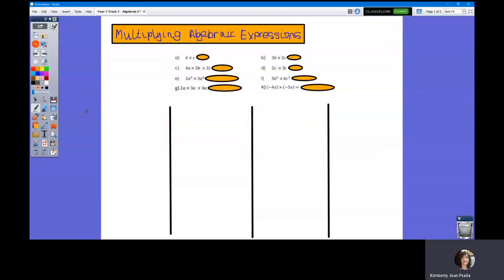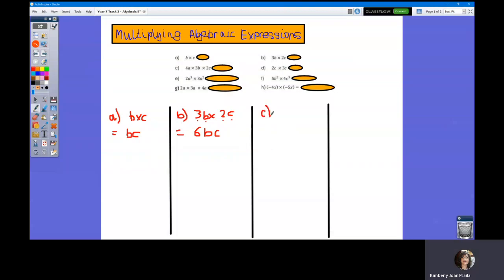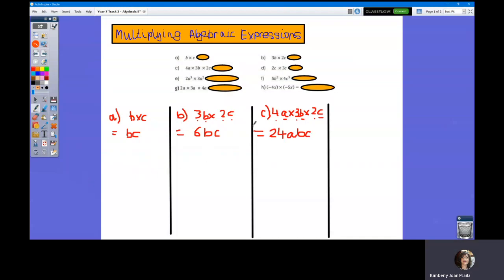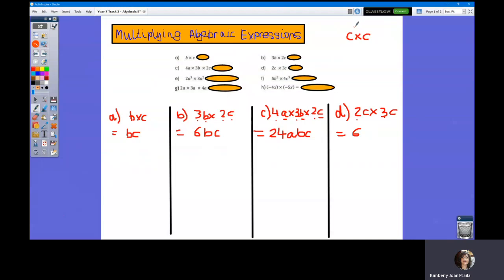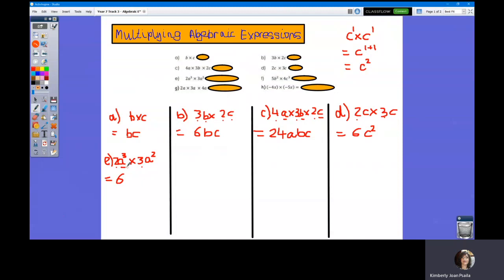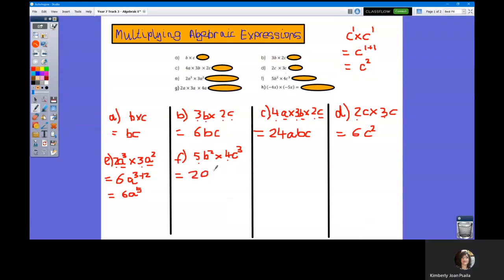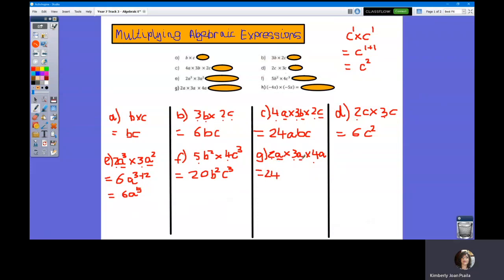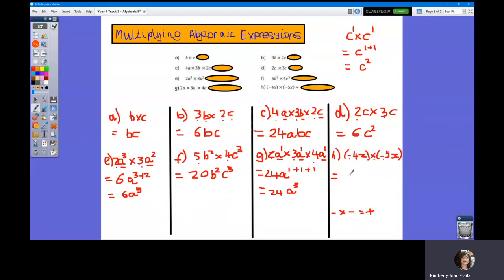Multiplying Algebraic Expressions